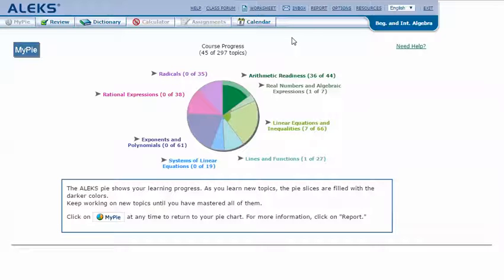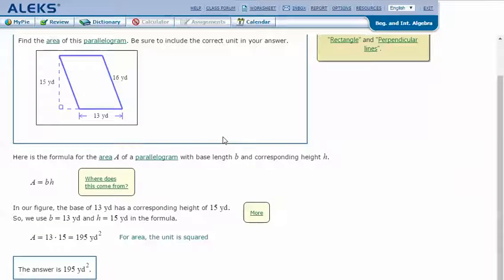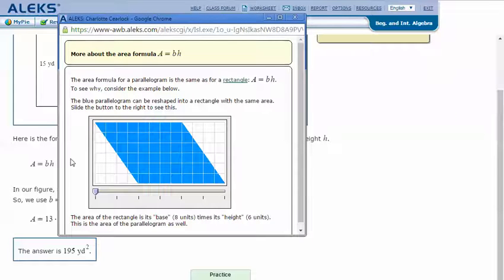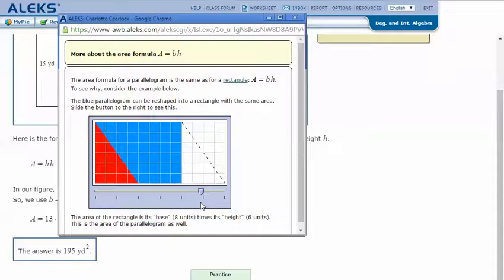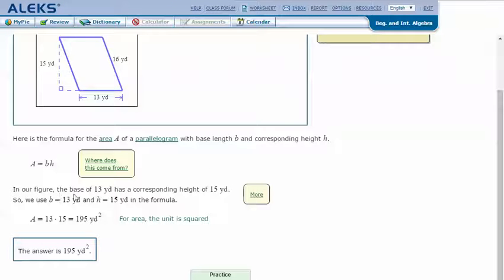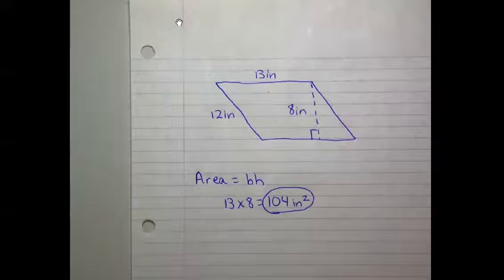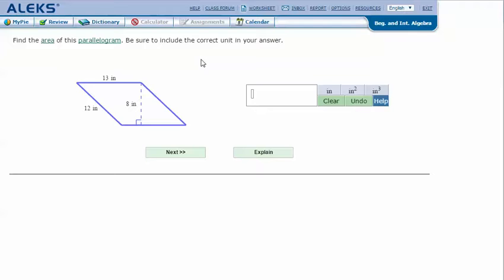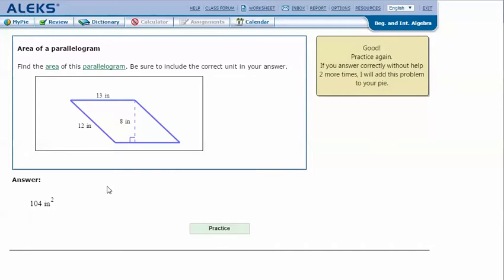Area of a parallelogram